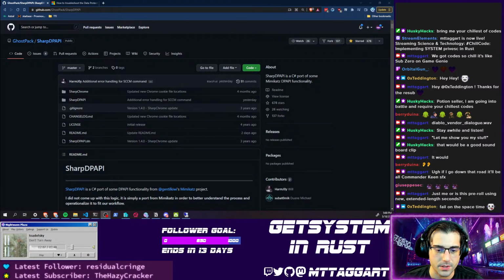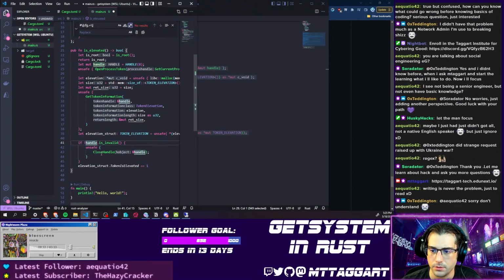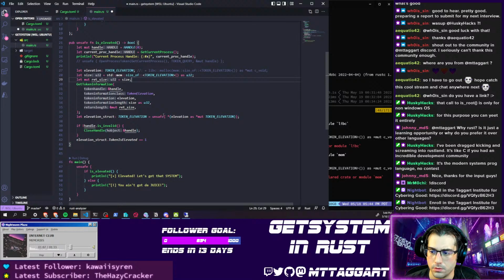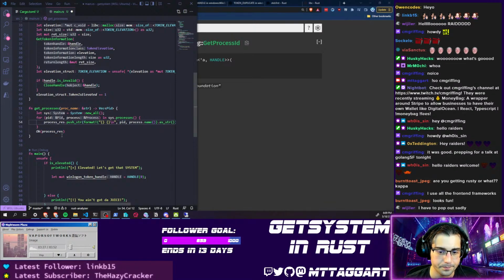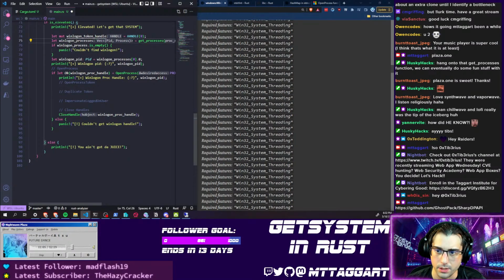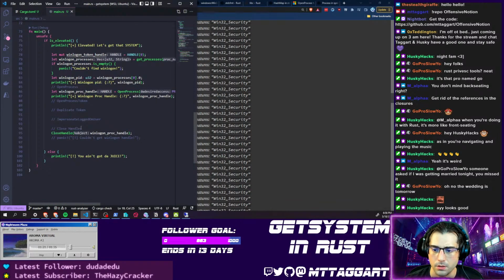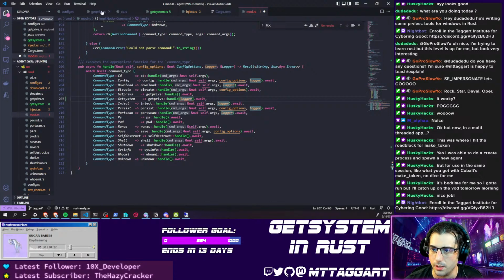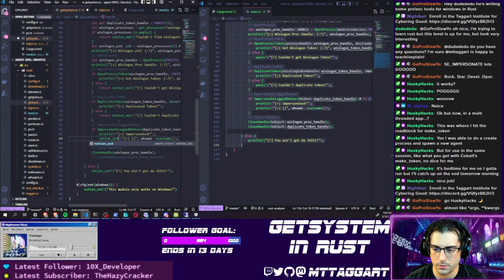ChillCode: Implementing SYSTEM privesc in Rust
In which we revisit OffensiveNotion and try to create a module to elevate to SYSTEM privileges on Windows machines!